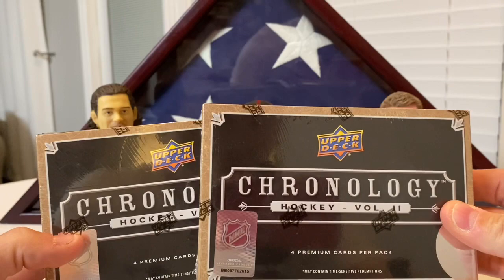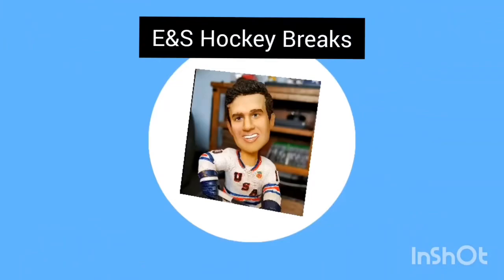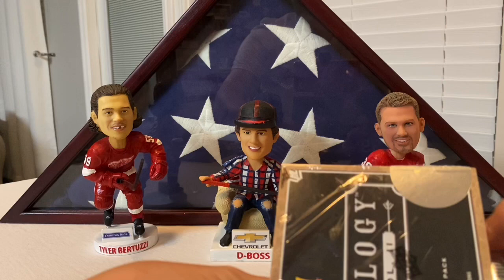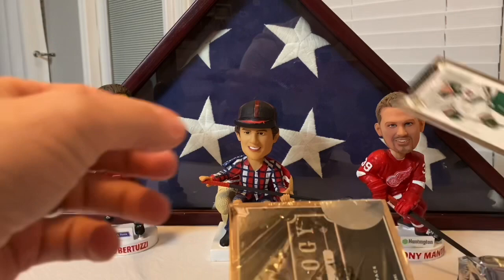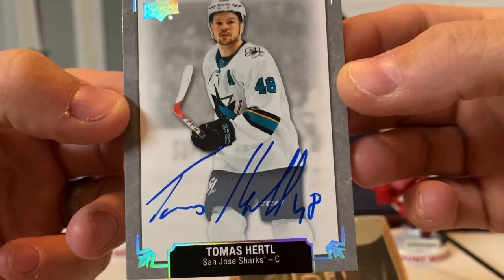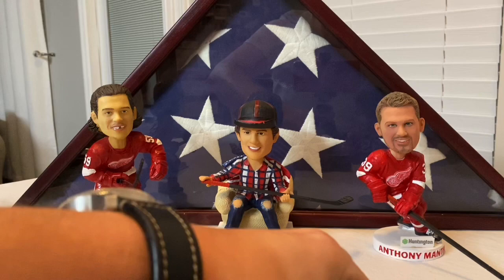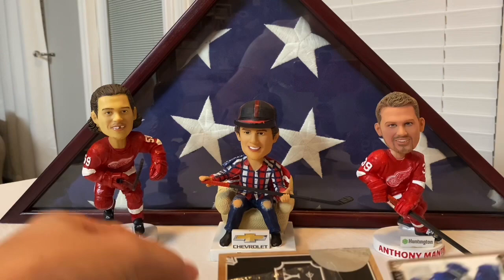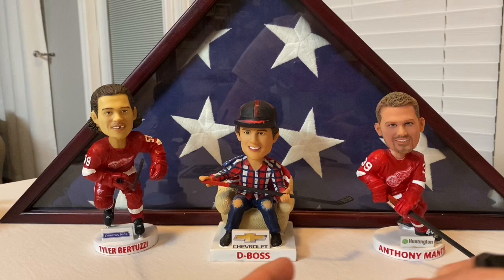NEW PRODUCT DROP! 2019-20 Chronology Hockey Vol II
Song: Psycho Star